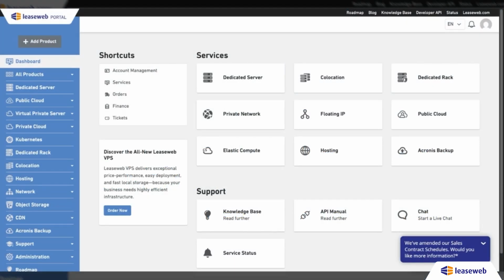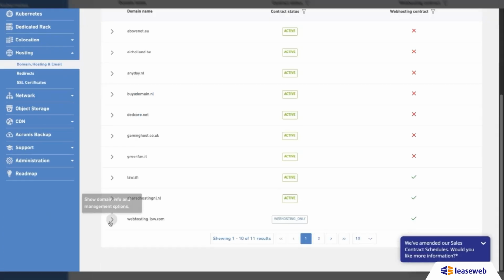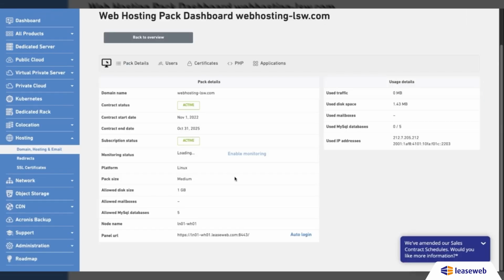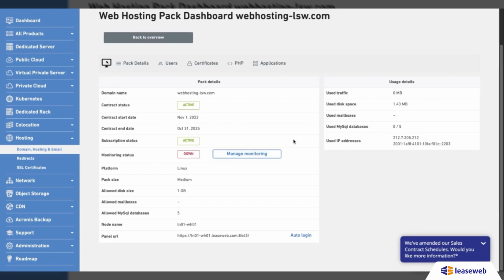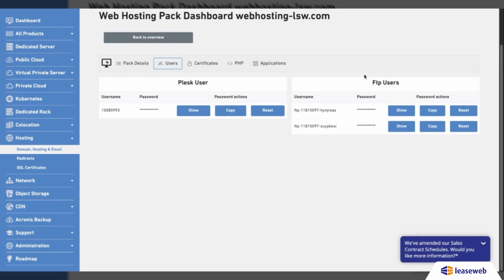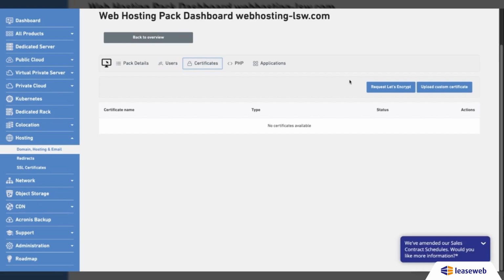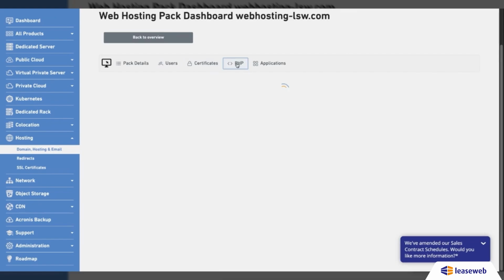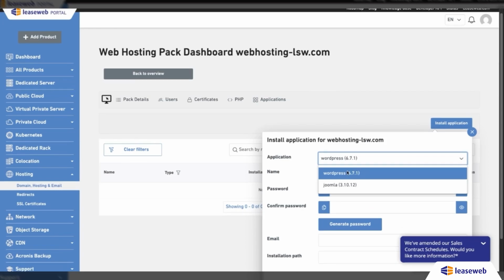Web Hosting Management: Step-by-Step Guide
Welcome to Leaseweb Tech Demo! In this tutorial, we’ll walk you through the process of managing your web hosting package and the functionalities available in the Leaseweb Customer Portal. Learn how to access your hosting details, manage users, install applications, and configure PHP settings—all in just a few simple steps.